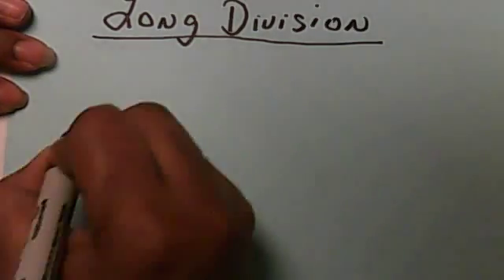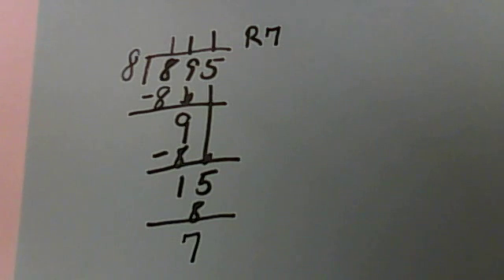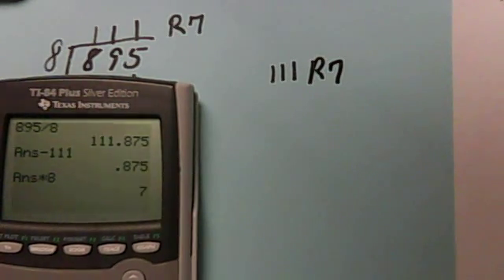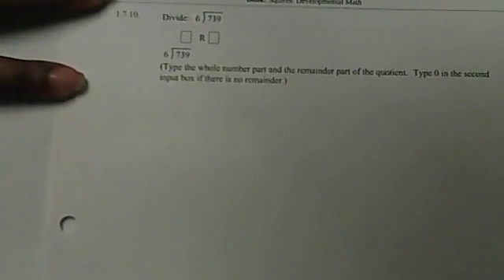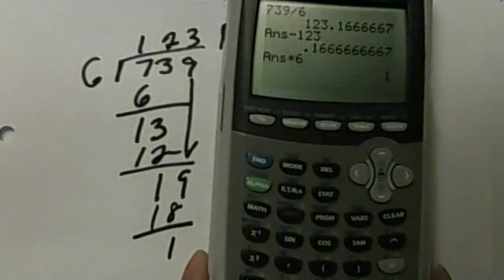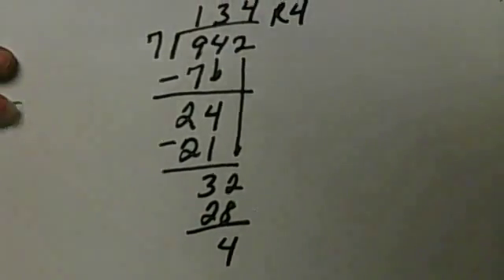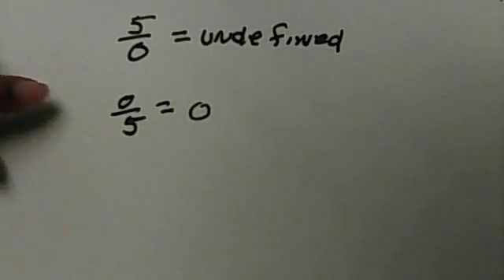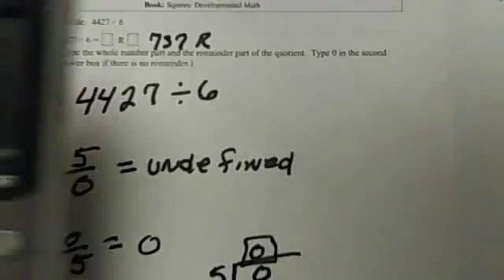Long Division Squires For Sec 1.7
This video will teach you how to do long division by hand. It will also show you two ways to do long division using your calculator.